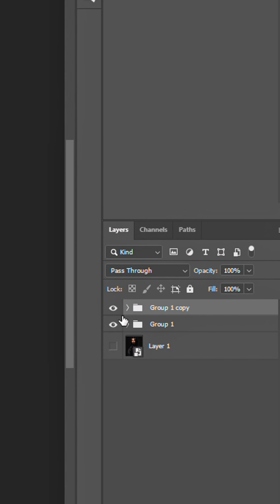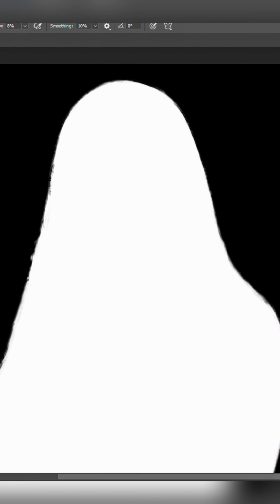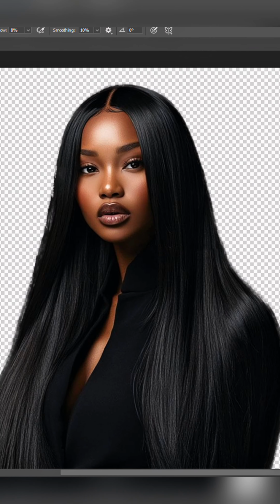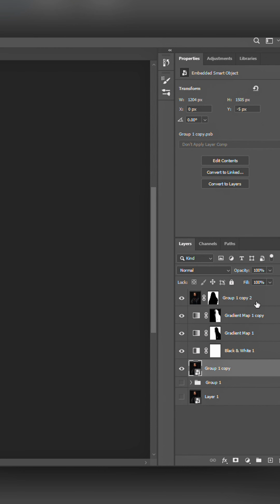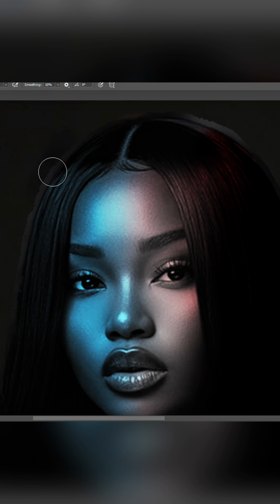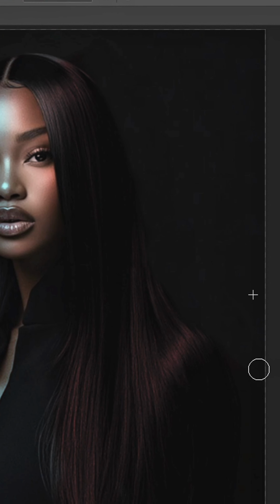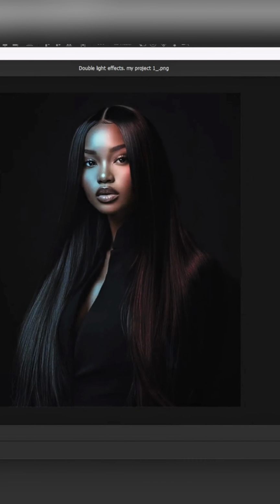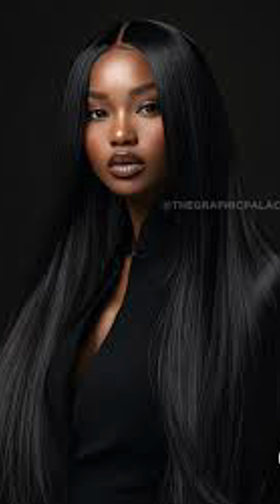Quick Dual Effect in One Click in Photoshop!!!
Quick Dual Effect in One Click in Photoshop. Day 14 of learning photoshop!!! art design graphicsdesigner photoshop #2025